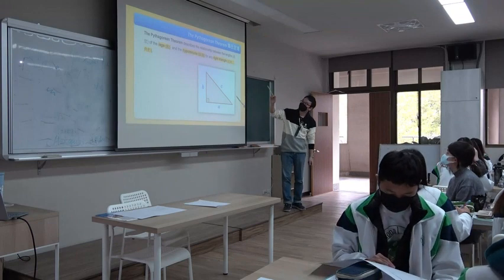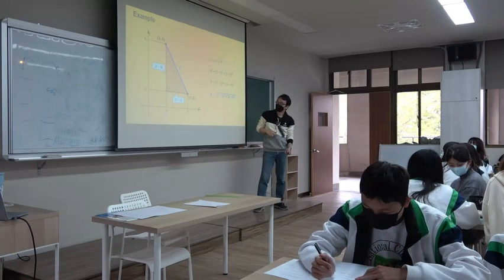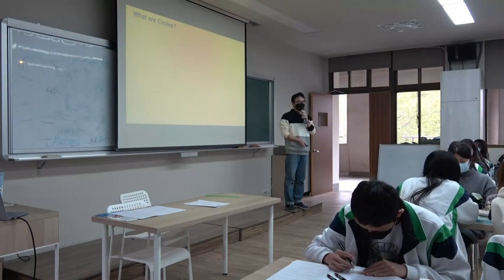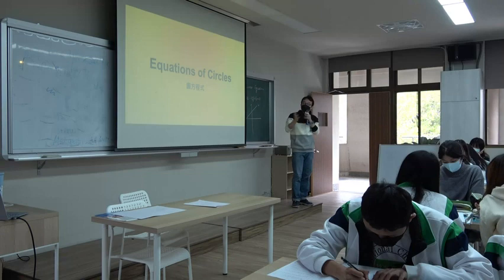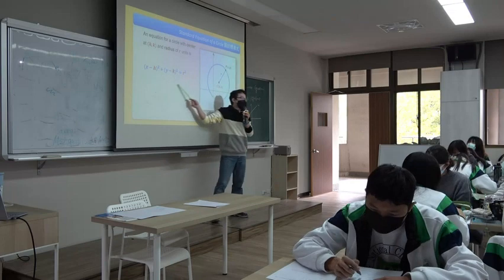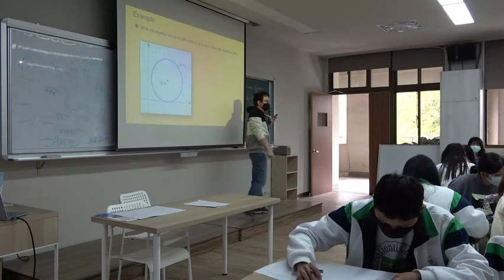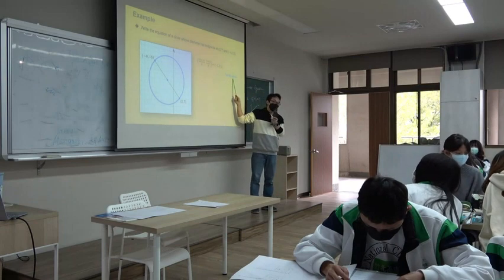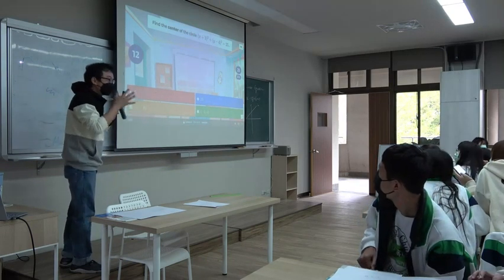(側拍)數學雙語教學公開觀課_國立竹北高中_侯杰材_圓方程式_Equations of Circles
學校：國立竹北高中
活動：數學雙語教學公開觀課
日期：2023年1月3日 (二)
單元：圓方程式 Equations of Circles
班級：114雙語教育實驗班
教師：侯杰材